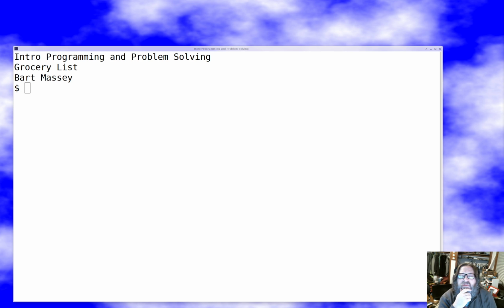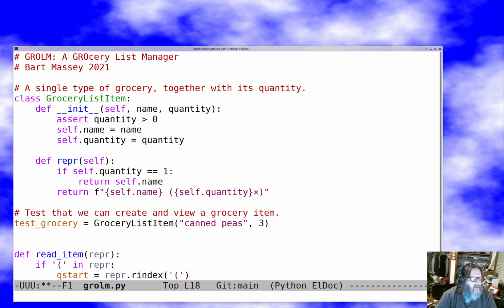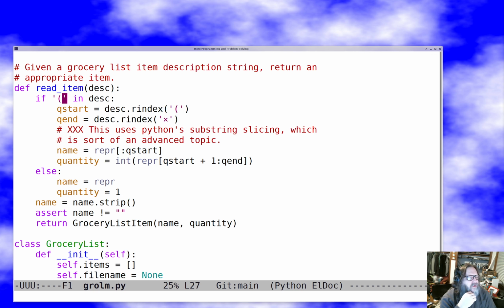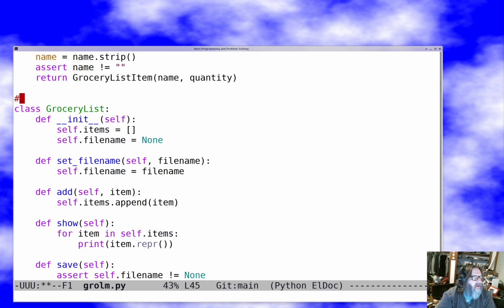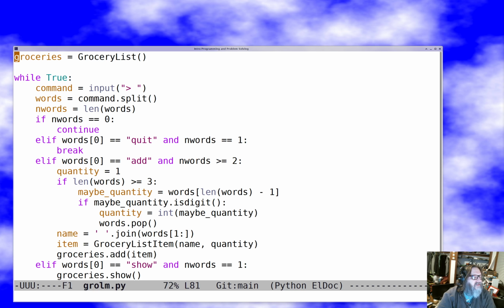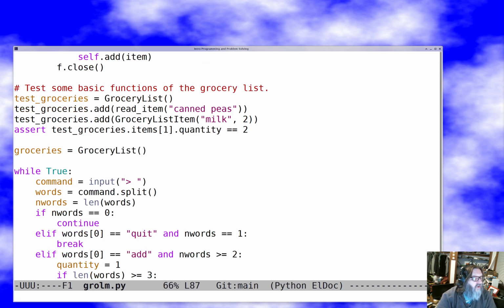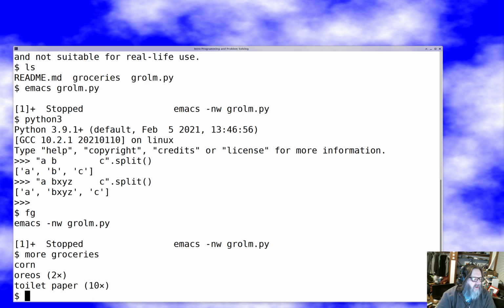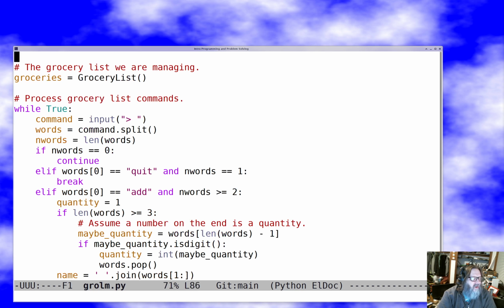PSU CS 161 Intro Programming: Grocery List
Object-Oriented programming to build a command-line grocery list.